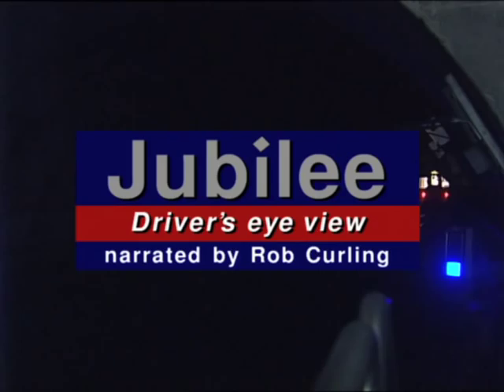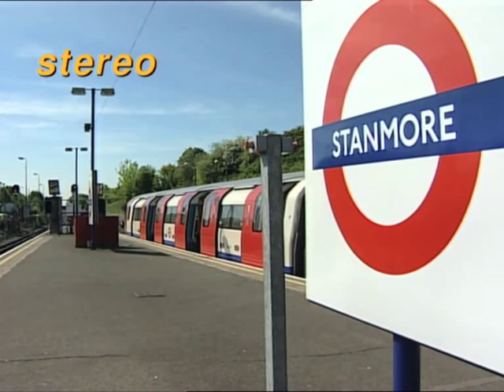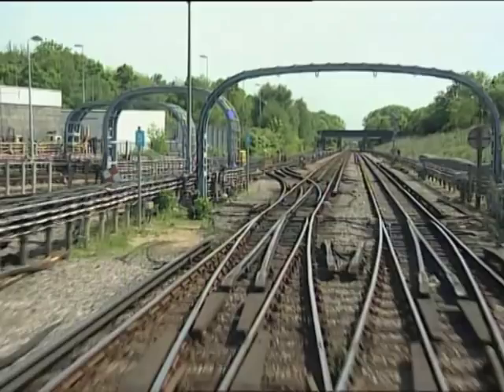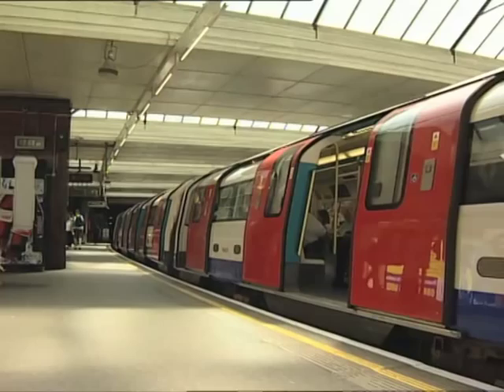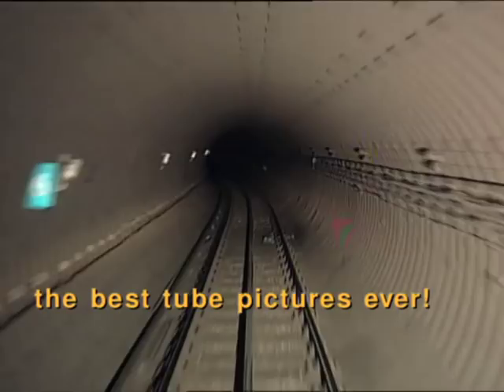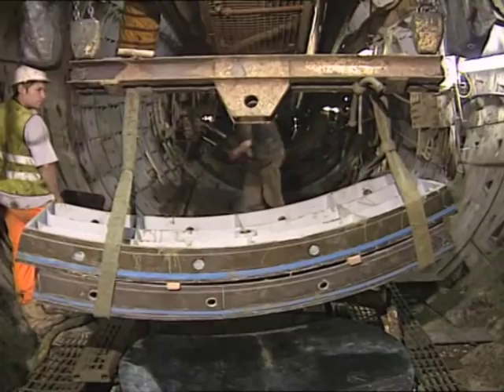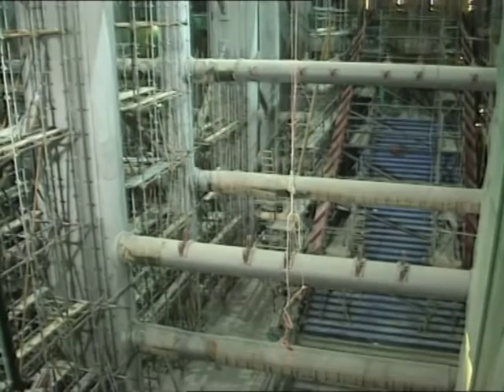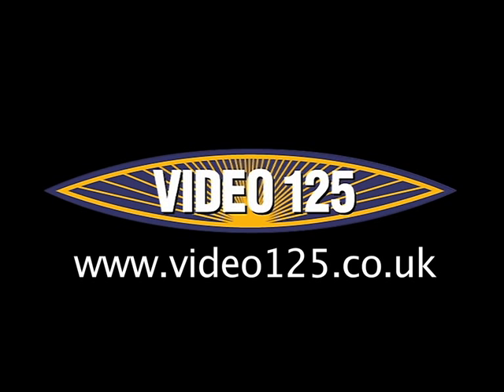Jubilee Driver's eye view preview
to see our full range of Underground Driver's eye views such as the Jubilee Line. There is no line more fascinating and more contrasting than the Jubilee. We start with the old Metropolitan-built Stanmore branch, then onto the former Bakerloo including the original tunnel sections south of Finchley Road. Then the newer tunnels into the now abandoned Charing Cross terminus. We divert into the Jubilee Line Extension with concrete lined tunnels and platform edge doors at the stations. Then we surface for the run into Stratford.

The DEV is followed by a documentary about the construction of the JLE.